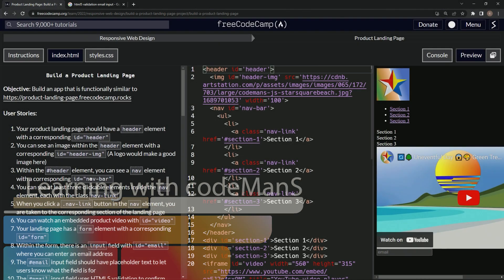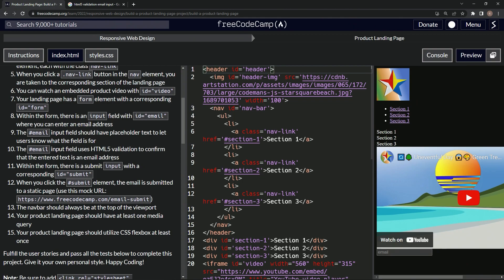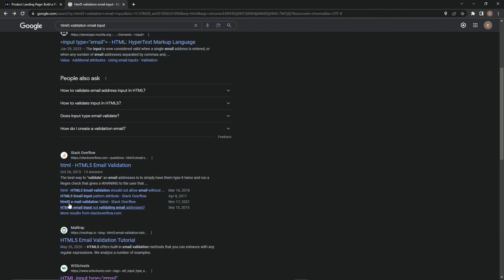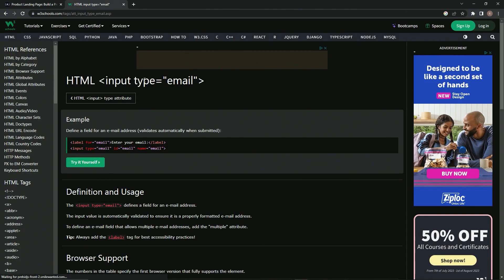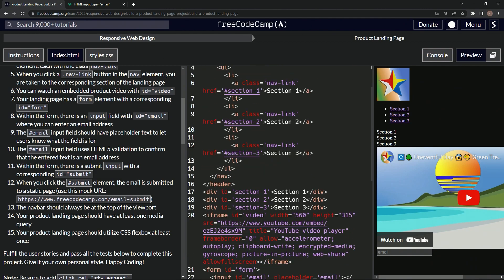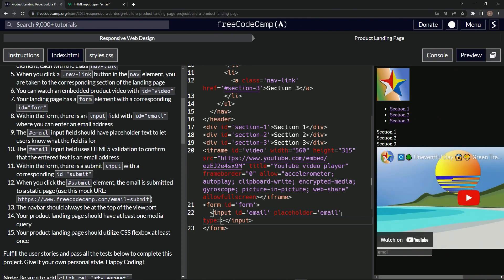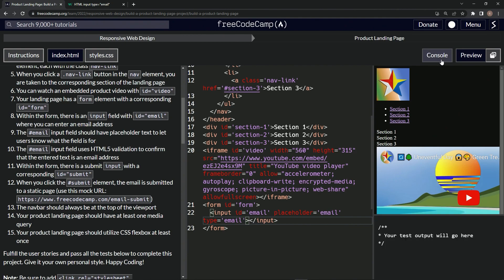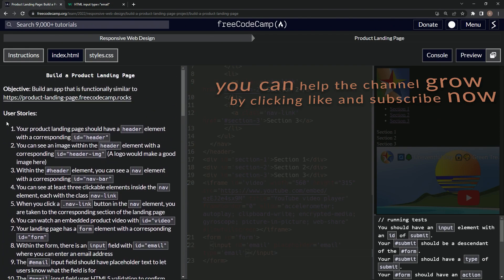Learn HTML & CSS | Product Landing Page Certification - User Story 10 | FreeCodeCamp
☀️ Hello, Code Adventurers! We're back with Episode 10 of our summery step-by-step Free Code Camp Certification Series. Today, we'll make our 'email' input field smarter using HTML5 validation. Ready to add an extra layer of interactivity to your form? Let's get coding!

In this episode, we'll be exploring the power of HTML5 validation to ensure user inputs are as expected. By the end, our 'email' field will only accept entries formatted like email addresses. A smart field for a smart website, wouldn't you agree? 📧🎓🌐

Implementing HTML5 validation is about ensuring the quality of data your users submit. It provides instant feedback and aids users in correcting their entries, enhancing the overall user experience. So let's take this step together towards creating a more robust and user-friendly product landing page! 📊🔒⚡

Remember, every 'like' and 'share' contributes to the growth of our coding community. Let's spread the coding love together! 🔔💖

So, are you ready to add an intelligent touch to your 'email' field? Let's embrace the heat and dive into code! 💻🌅🔥